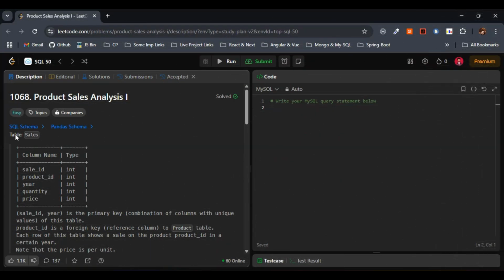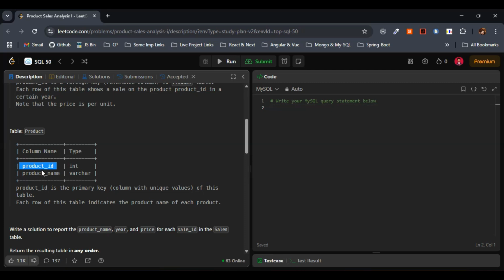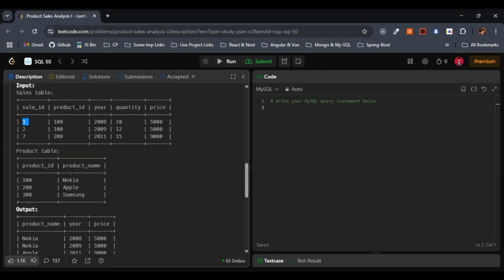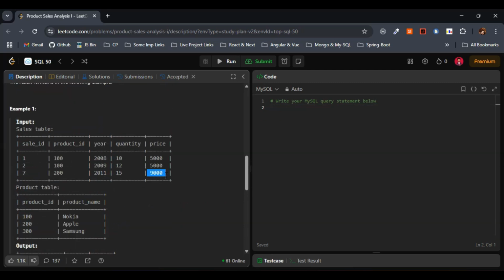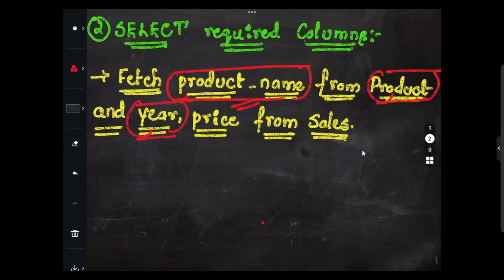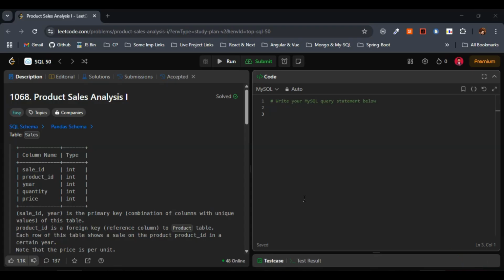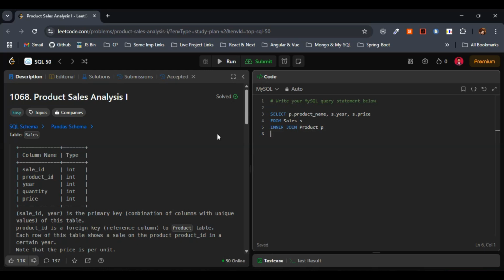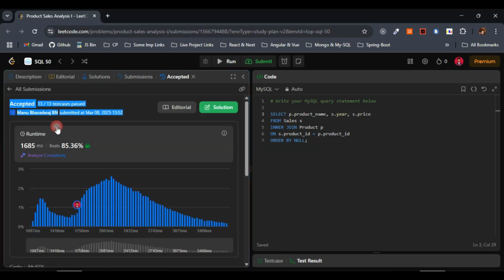7. Leetcode 1068. Product Sales Analysis I : MYSQL